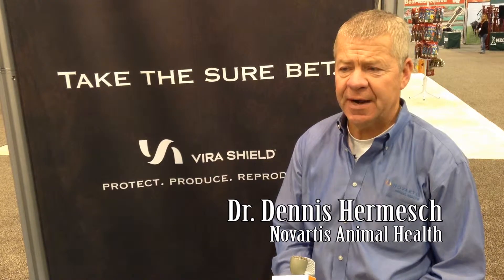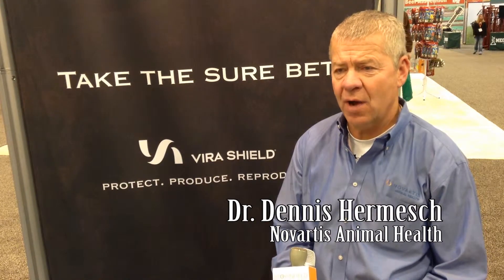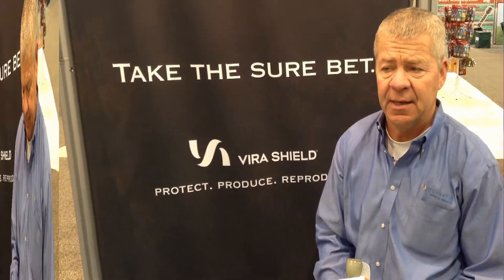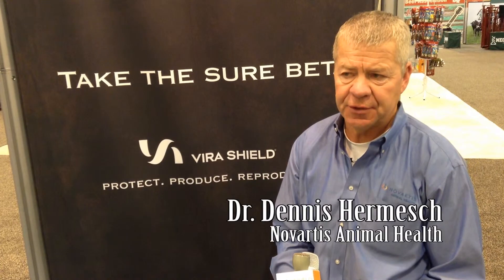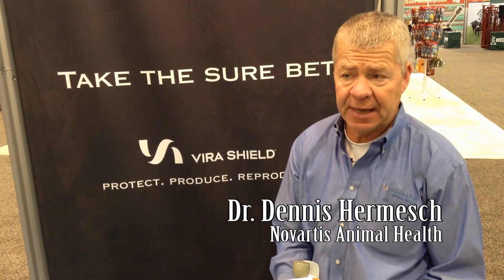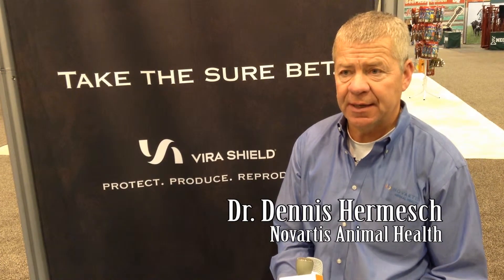Footrot and Lameness in Beef Cattle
Brownfield Ag News broadcaster Ken Anderson discusses who to spot and treat footrot with Dr. Dennis Hermesch with Novartis Animal Health at NCBA.